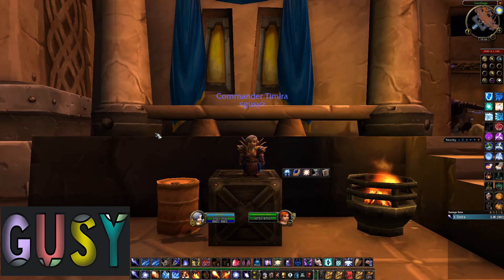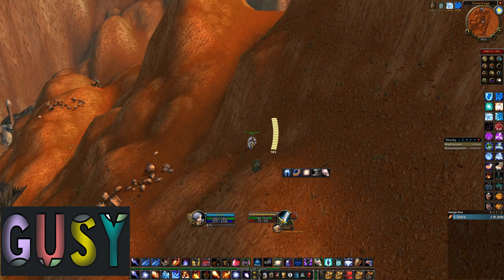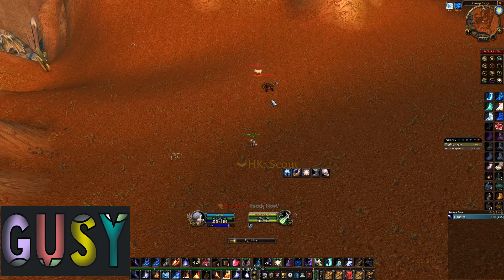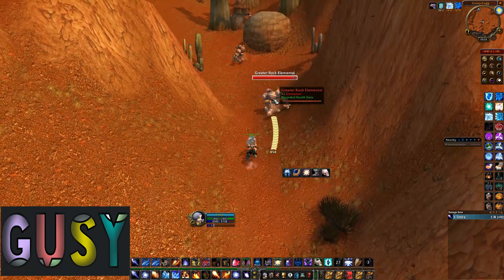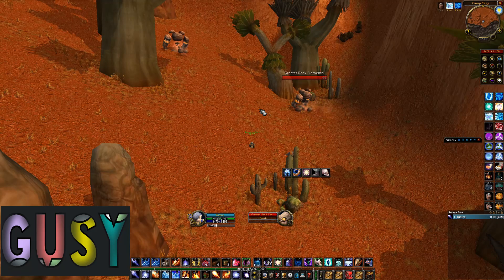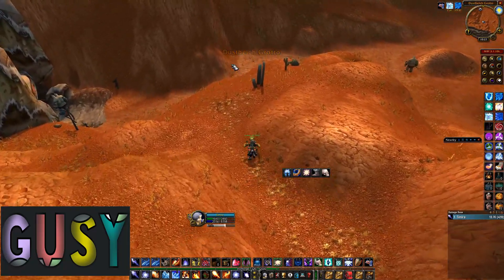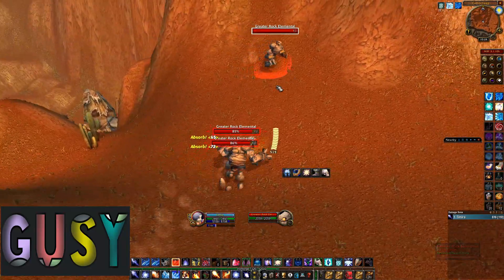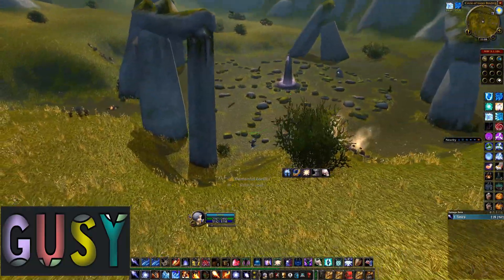Elemental Earth Farm guide. 40+g/hour Any class Classic Wow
Elemental earth will only go up in price the closer we get to BWL and AQ. They are used for elemental sharpening stones, greater nature protection pots(AQ) and of course also Restorative Potions, which are used in all raids already.

My advice is to stack up on these as they will get alot more expenssive the further classic progress through content.

Thank you so much for all the support both the good and the bad! Im learning so much from your feedback! :)